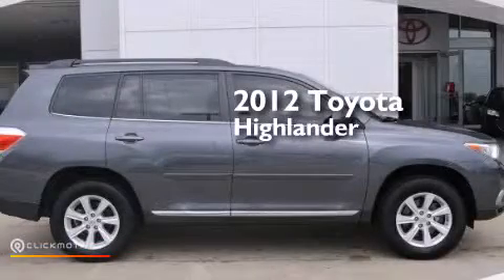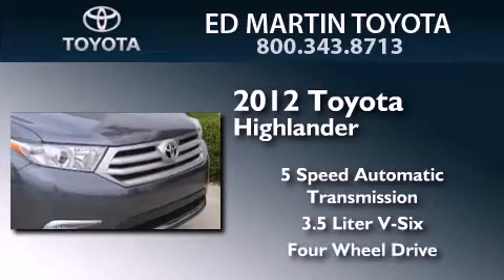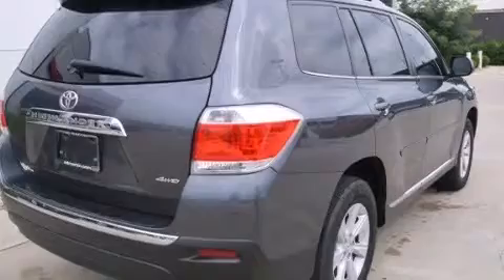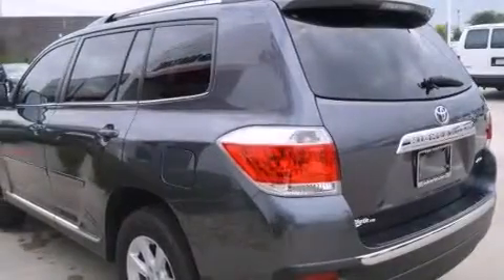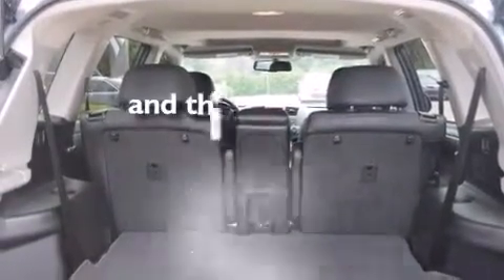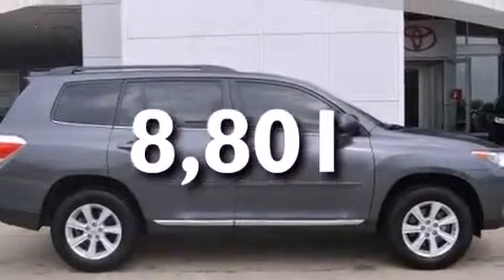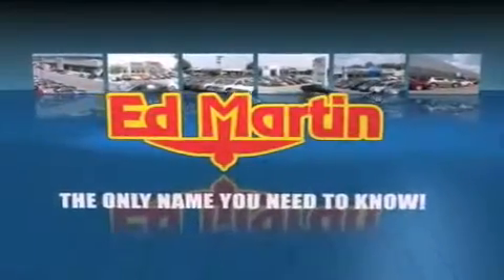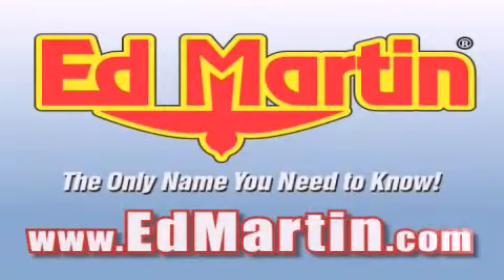2012 Toyota Highlander Anderson IN 46013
We've been honored to serve the Anderson IN area , we promise that your experience at our dealership will exceed your expectations ! Year : 2012 Make : Toyota Model : Highlander Engine : Gas V6 3.5L/211 Trans . : Automatic Exterior : Magnetic Gray Metallic Miles : 8,801 Interior : Black Stock : 655931B2 Ed Martin Toyota Scion 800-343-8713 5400 Scatterfield Rd Anderson , IN 46013